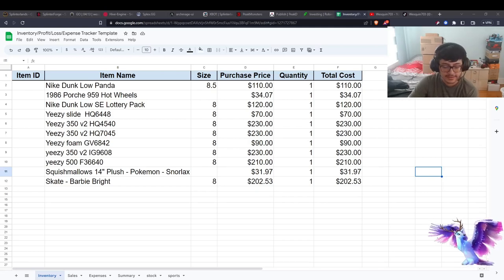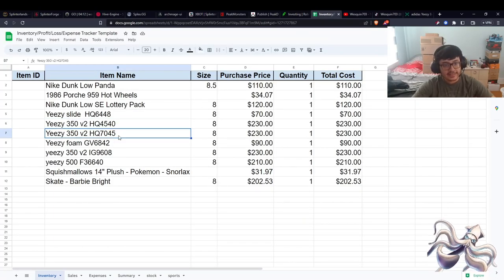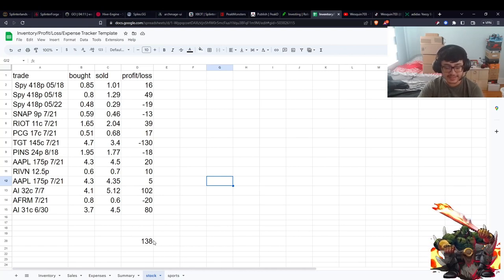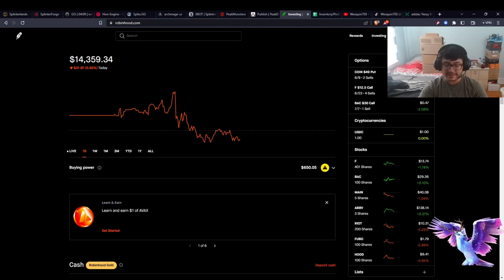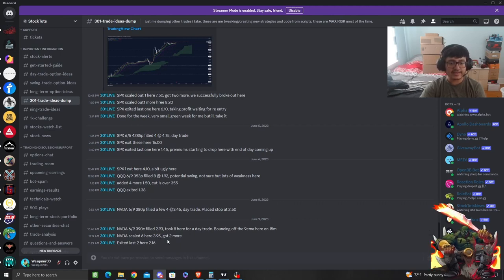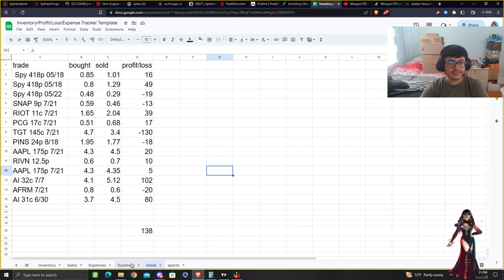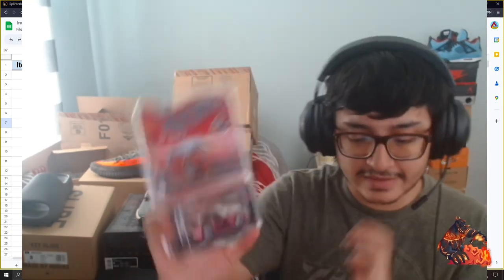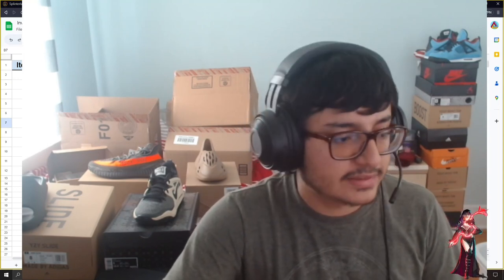Reselling sneakers and other item and trading Stocks with discord groups Week 3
I have decided to become a reseller again something I used to do to make extra money the game has changed and is now not only about selling sneakers is about selling other item and I decided to throw the stock market into it also for some fun the goal is to make money.